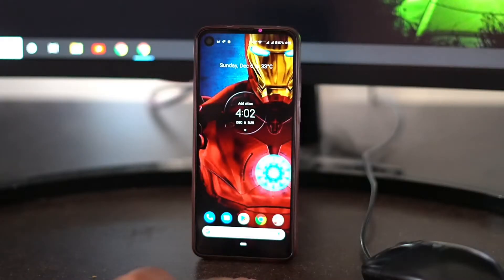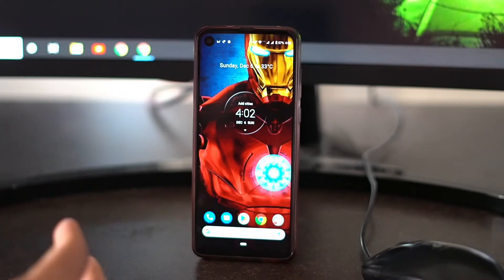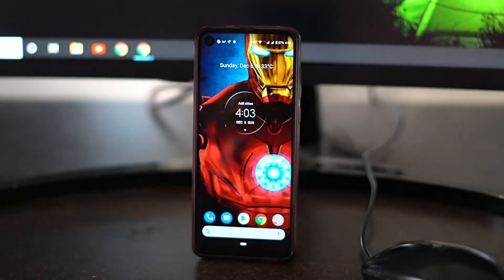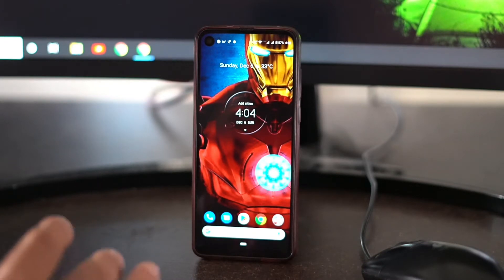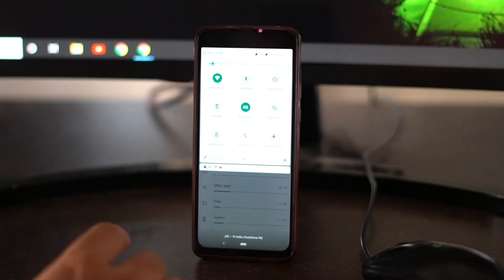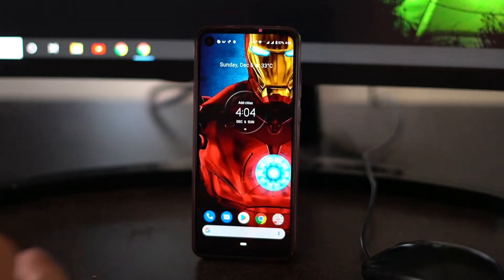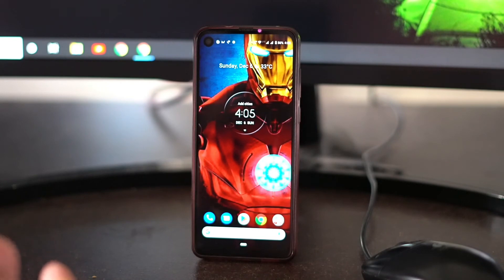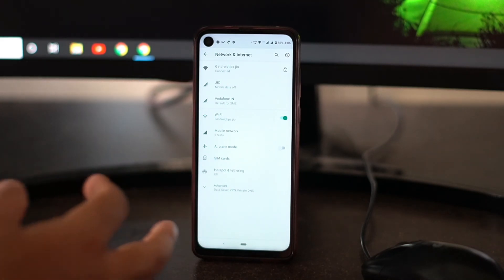How to Fix "Mobile data not working" in Motorola Device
How to Fix Mobile data not working in Motorola Devices.

1. Camera
2. Pro Camera
3. Memory Card
4. Laptop
5. Tripod
6. Microphone
7. Softbox
8. Phone Holder
9. GorillaPod
10. Drone
11. Action Camera
12. Laptop (Mac)